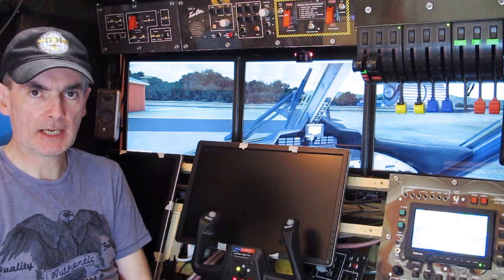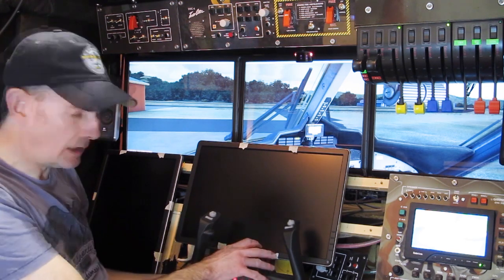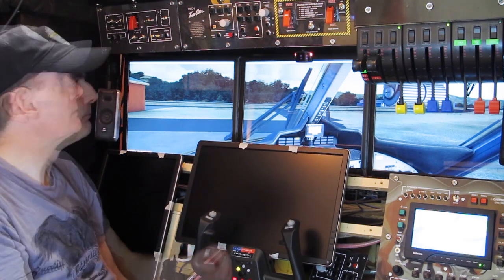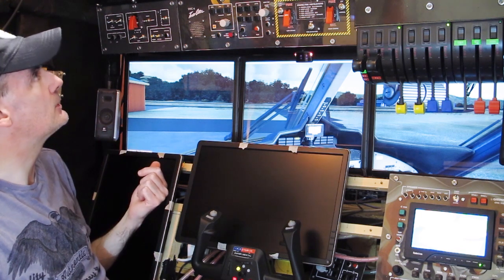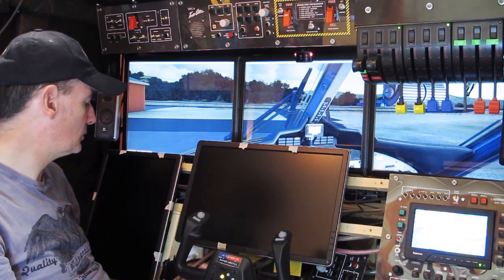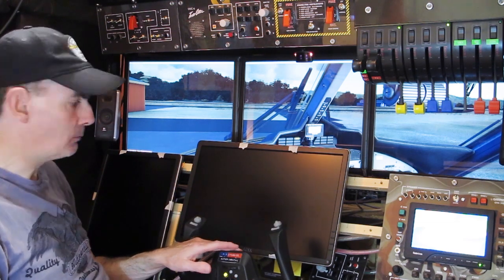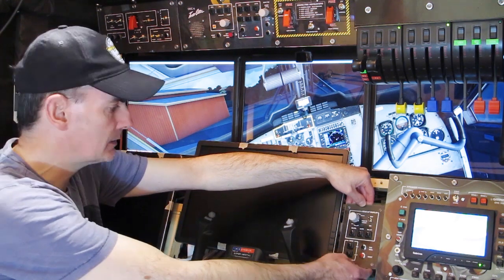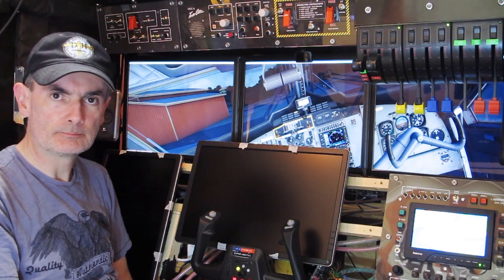Mounting Screens for the Gauges (Twin Otter Cockpit Build - Part 29)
Moving stuff around and mounting the screens.